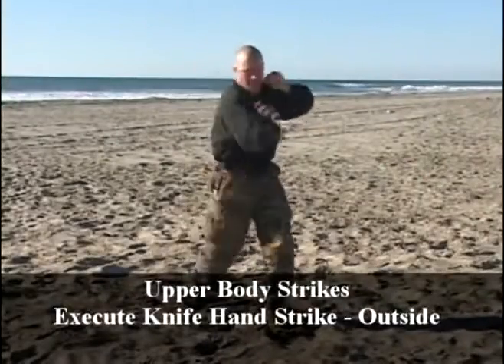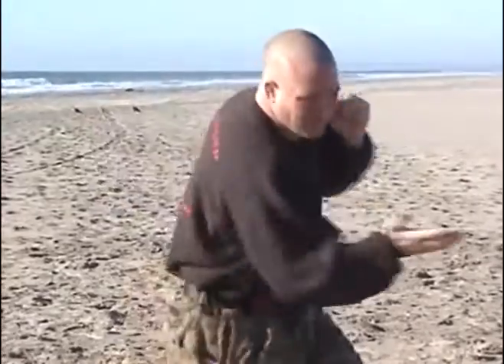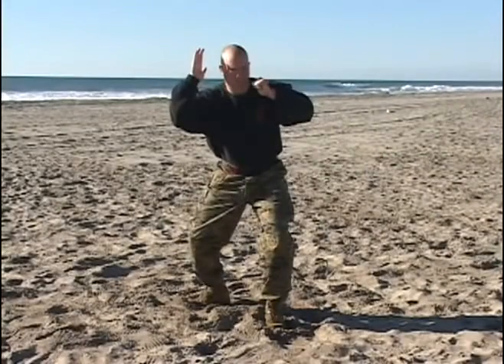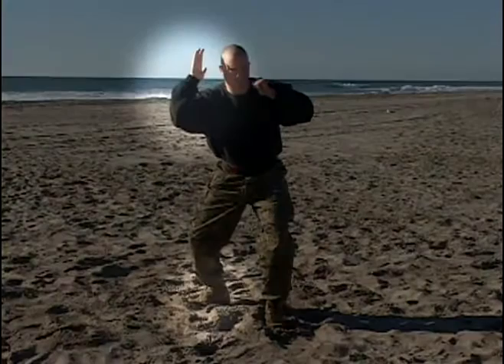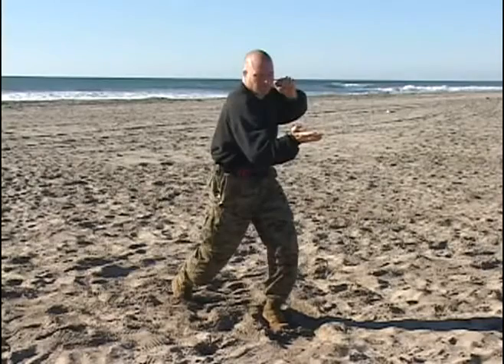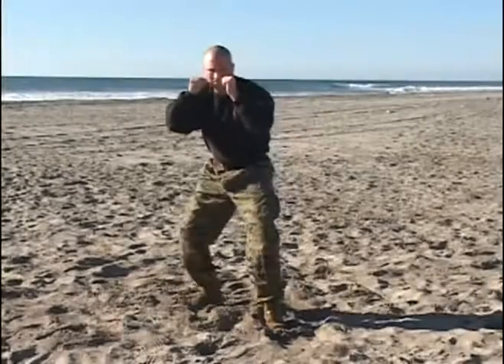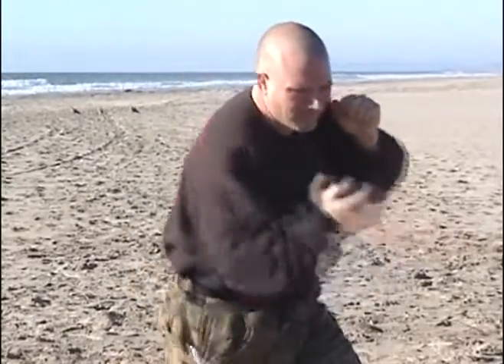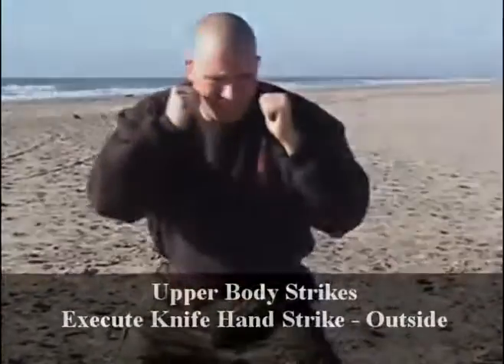EXECUTE AN OUTSIDE FORWARD KNIFEHAND STRIKE